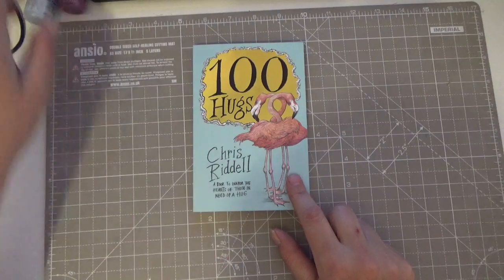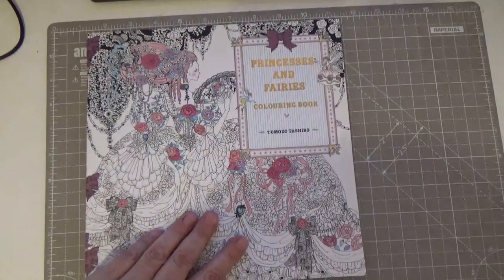My adult colouring book collection that I haven't coloured in .......yet!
See my collection of 'as new' colouring books